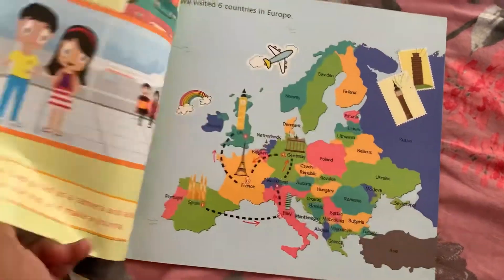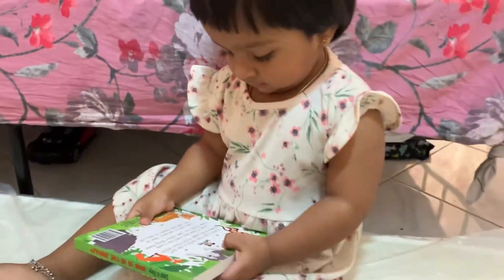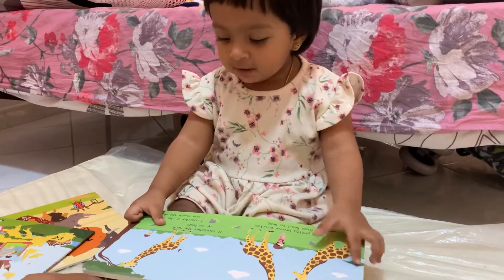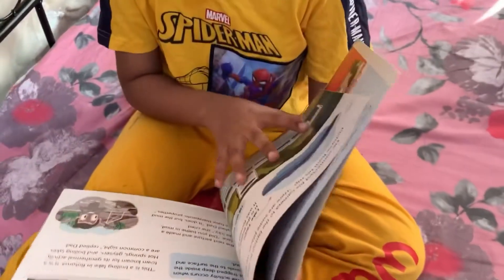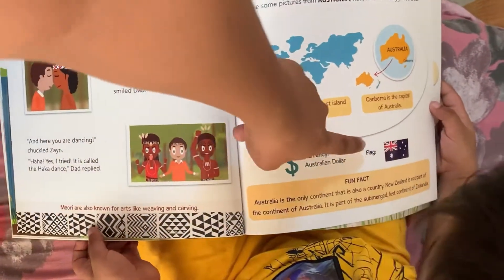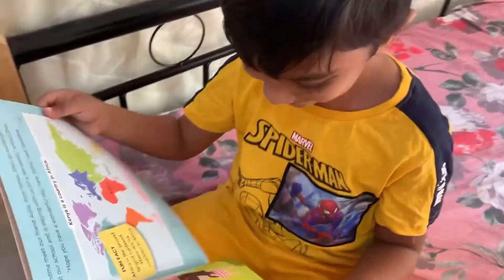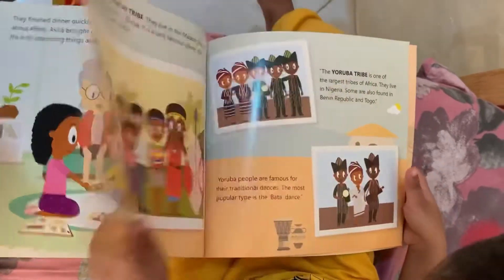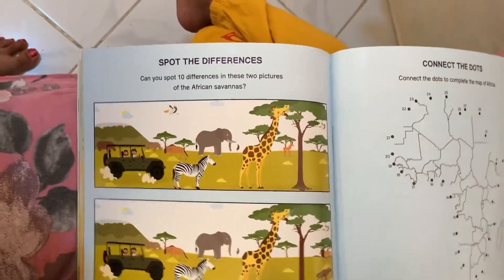Book Review series | Zayn and Zoey| toddler set | continent set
There is a correction - it’s a set of 6 books and not 5

Zayn and Zoey Continents - Set of 6 Books (America, South Asia, Africa, North America, Australia, Europe) - Educational Story Book for Kids - Children's Early Learning Picture Book

Zayn and Zoey First Box of Learning - Set of 5 board books (Vehicles, Seasons, Farm Animals, Wild Animals, Birds) - Box Set - Educational Story Book for Kids - Children's Early Learning Picture Book (Ages 0 to 4 years)